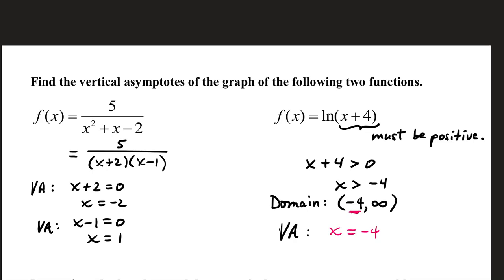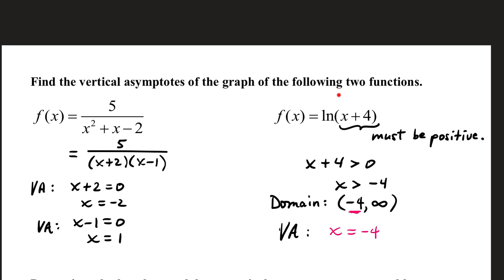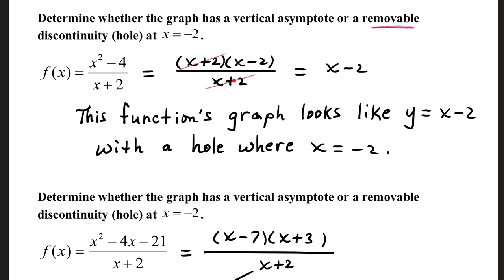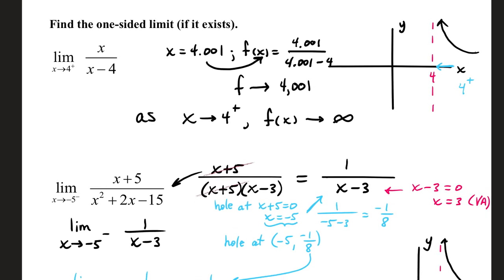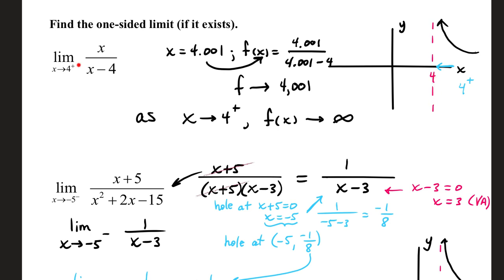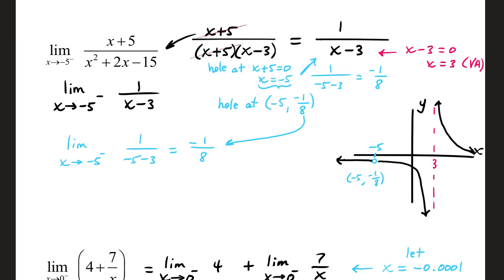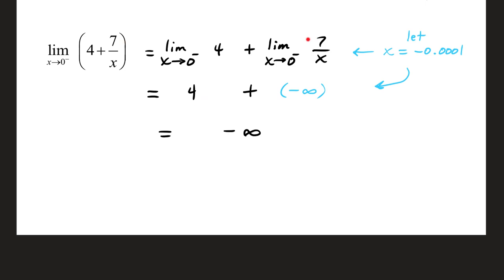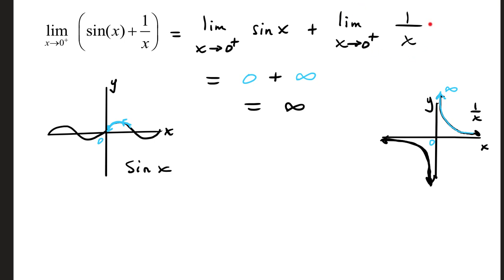Infinite limits B